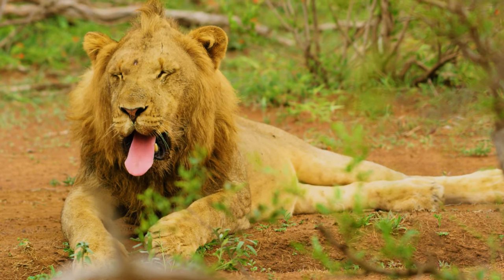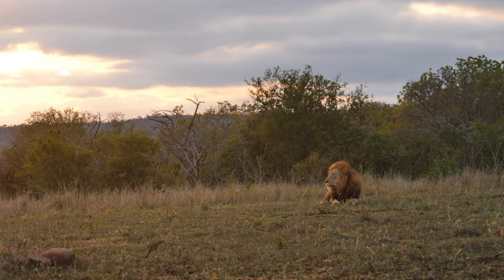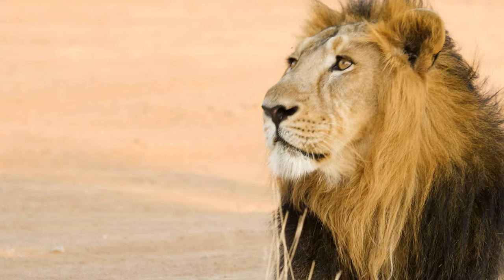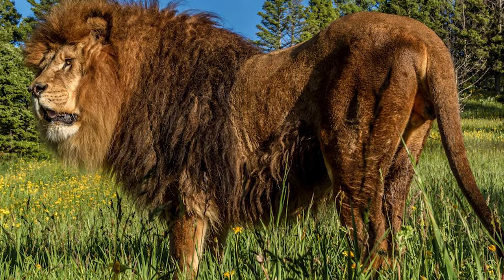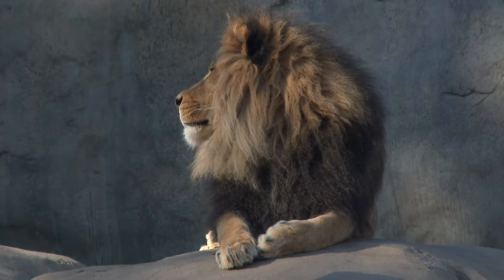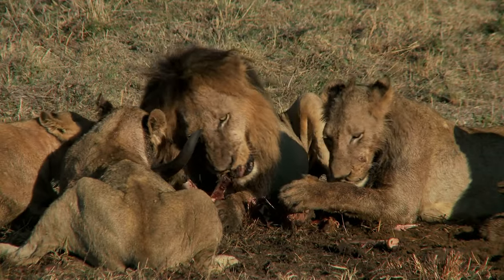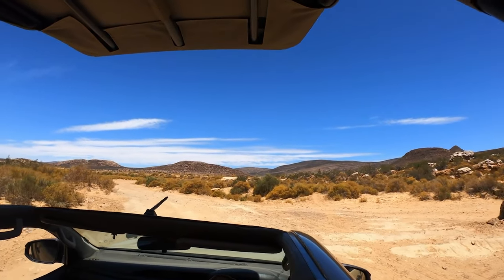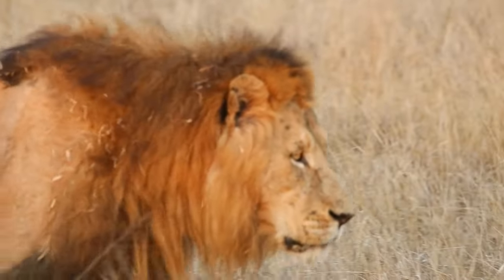Different Types of Lions in the World - Animal Guide [4K]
In this video, we'll be discussing the different types of lions in the world, as well as some of the different lion breeds. From the Asian lion to the African lion, we'll cover all the different types of lions in this video.

So whether you're curious about the different types of lions or you're just looking to learn a little more about them, this video is for you! By the end of this video, you'll have a better understanding of the different types of lions in the world, as well as some of the best lion breeds to watch.

First, let's start with the most well-known lion in the world—the African lion. You may have seen this type of lion in documentaries or magazines, and they are often referred to as the King of Beasts due to their size and strength. African lions live mainly in sub-Saharan Africa, although some can be found in parts of North Africa and the Middle East. They have a tawny brown coat with tufts of black hair, as well as a long mane that can range from light tan to dark brown or even black.